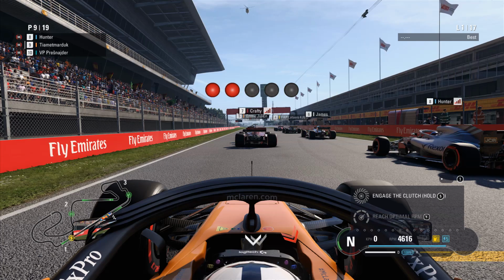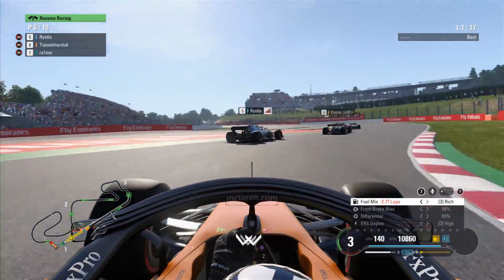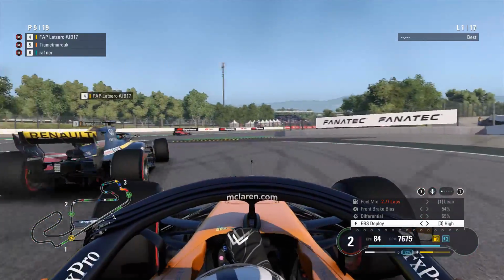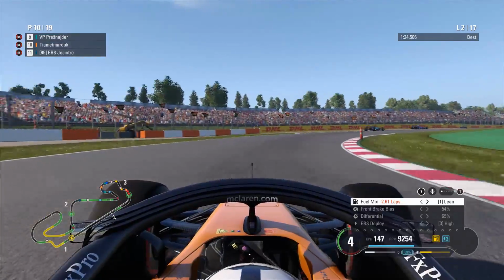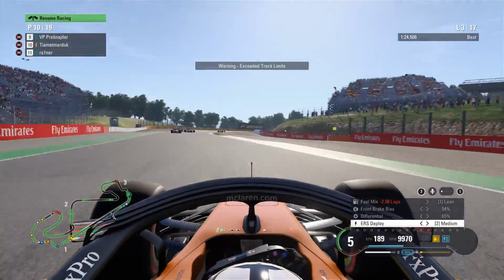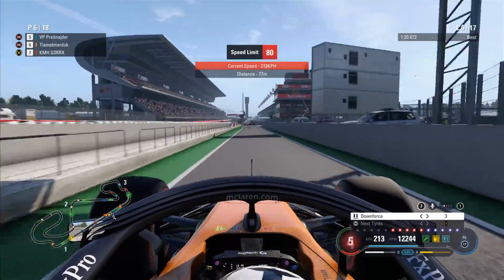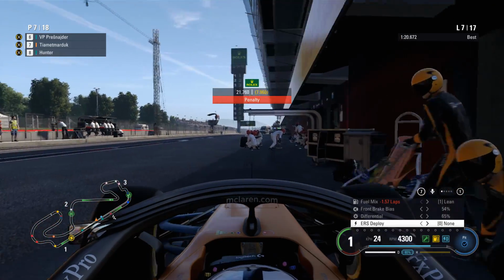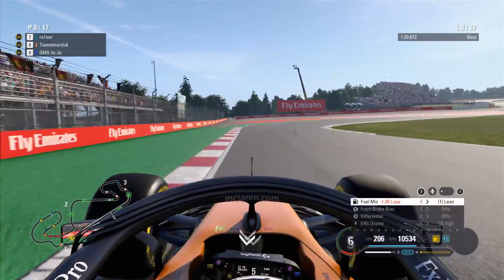F1 2018 MINIMUM FUEL CHALLENGE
Lowest fuel possible. Can we finish?